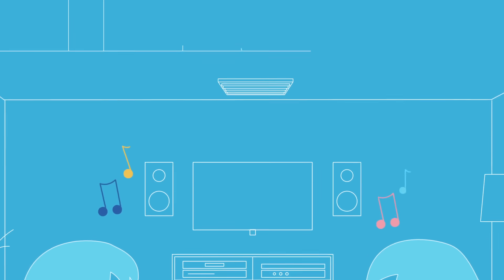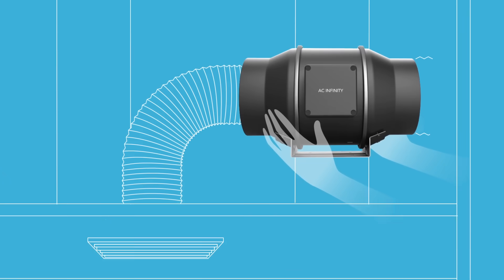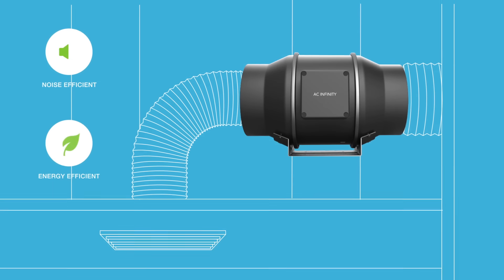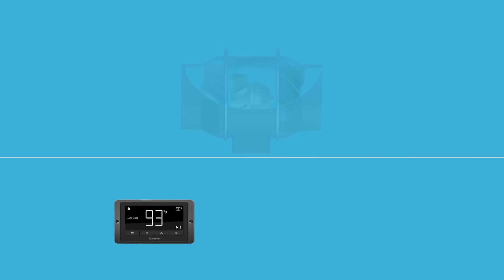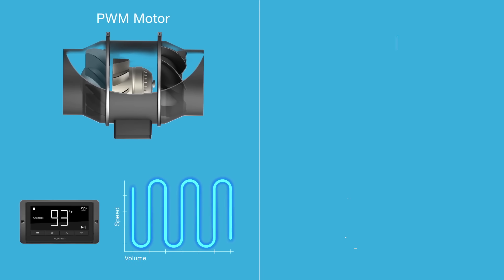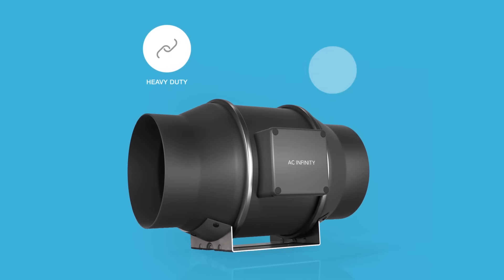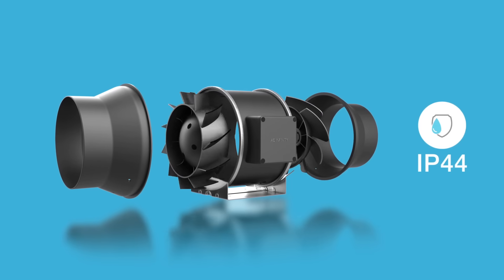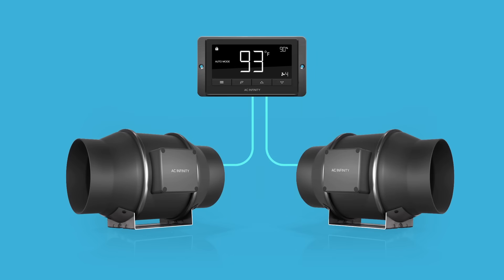CLOUDLINE SERIES - Quiet Inline Duct Fans With Temperature And Humidity Control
The most advanced inline fan for growers. Features an intelligent controller with temperature and humidity programming, adjustable fan speed control, timer, and alarm system. Each fan contains a high static-pressure mixed-flow design, combined with a PWM-controlled EC-motor to ensure a quiet and energy-efficient performance. Available in 4", 6", 8", 10", and 12" models.